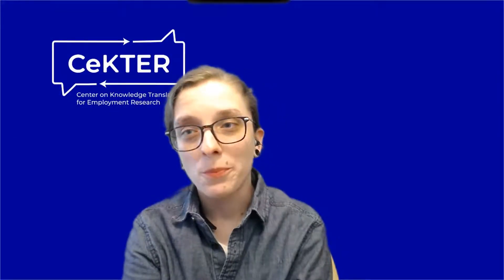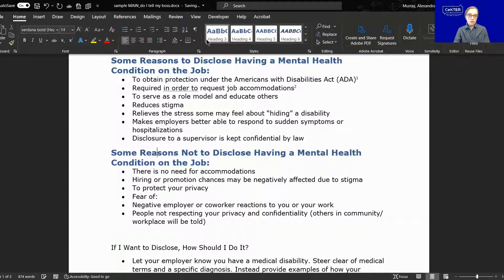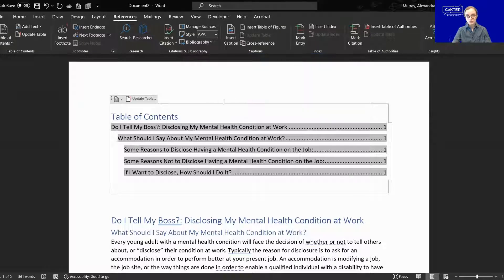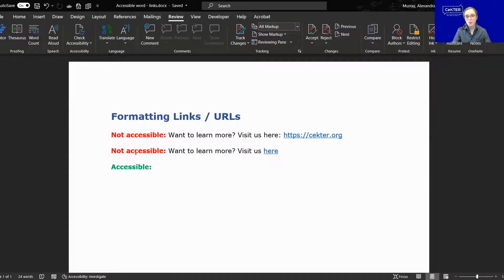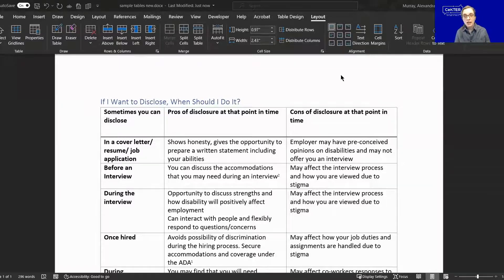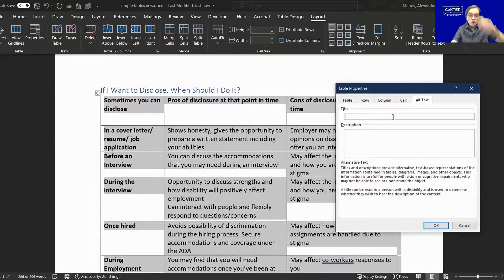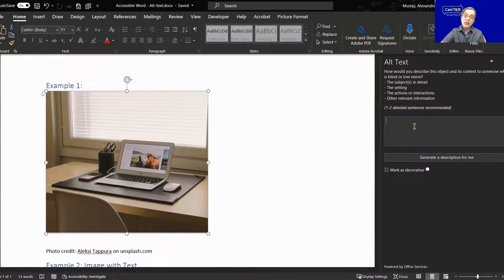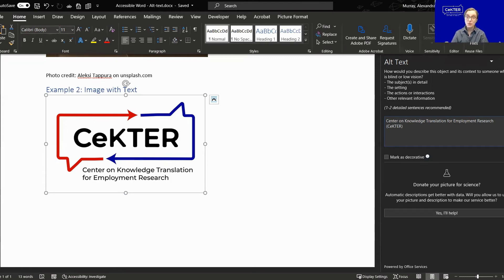Making MS Word Documents Accessible for Screen Readers, from CeKTER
Researcher’s Guide to Accessibility & Inclusive Design: Making MS Word Documents Accessible for Screen Readers

Many people with disabilities use assistive technology to access digital content or need content in alternative formats for it to be fully accessible to them. One of the most common assistive technologies is a screen reader which reads text on the screen out loud for
those with low or no vision.

In this quick video tutorial, Ally, from CeKTER, shows researchers how to make sure that their MS Word documents are accessible for people using screen readers. Ally covers some of the common features in Microsoft Word that employment researchers and their staff can use when creating a document in MS Word. When you make your research & product content more accessible, your work can reach more people.  This will improve your dissemination efforts by increasing the number of stakeholders that can read your work.

00:00 Making MS Word Documents Accessible for Screen Readers
00:56 Formatting MS Word Headings to improve accessibility
02:30 Formatting MS Word Table of Contents to improve accessibility
03:56 Formatting MS Word Lists to improve accessibility
04:45 Formatting MS Word Links to improve accessibility
07:51 Formatting MS Word Tables to improve accessibility
10:09 Formatting MS Word Alt-Text to improve accessibility

The Center on Knowledge Translation for Employment Research (known as CeKTER, and pronounced, "sector") is a NIDILRR-funded Knowledge Translation (KT) Center for NIDILRR grantees that focus on employment. Our job is to to help NIDILRR employment grantees focused on disability employment research be more effective at sharing the results of their research and together, we can improve employment outcomes for people with disabilities.

This video was funded by the National Institute on Disability, Independent Living, and Rehabilitation Research (NIDILRR), Grant # 90DPEM0004.